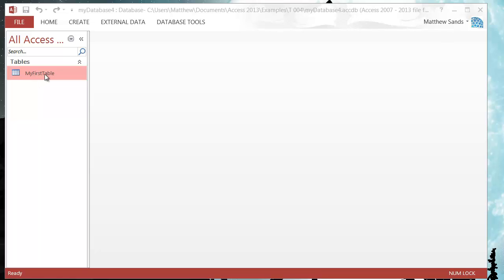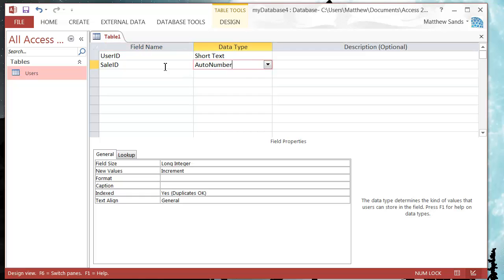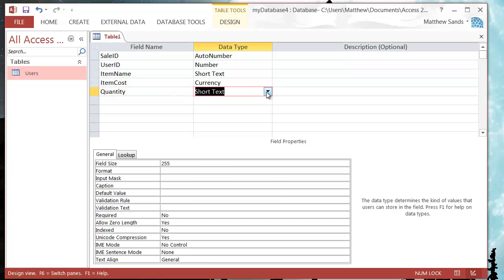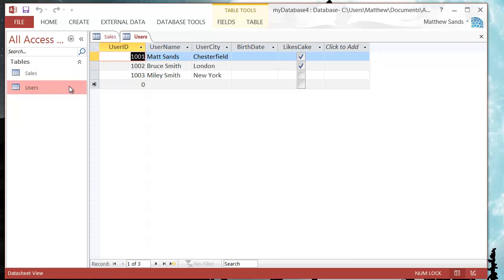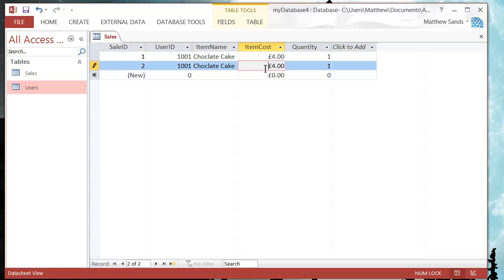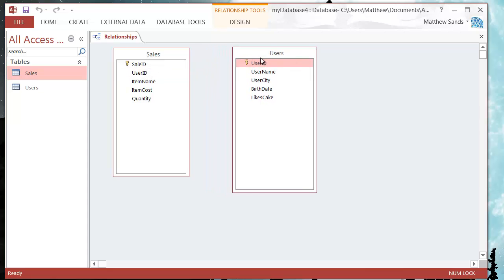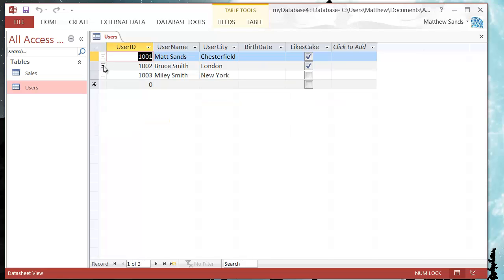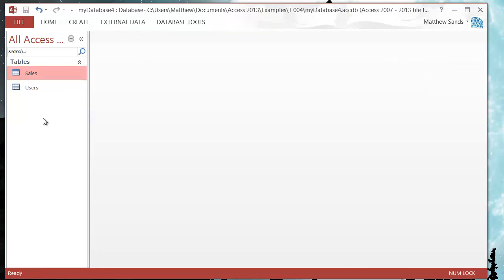Access 2013 - Tutorial 4 - Table Relationships